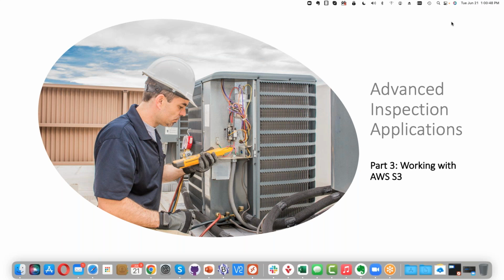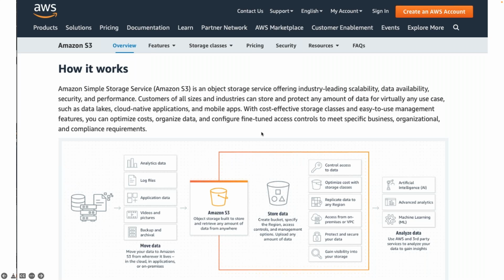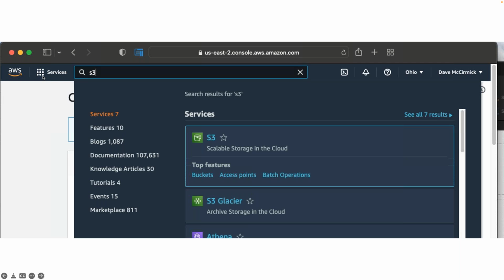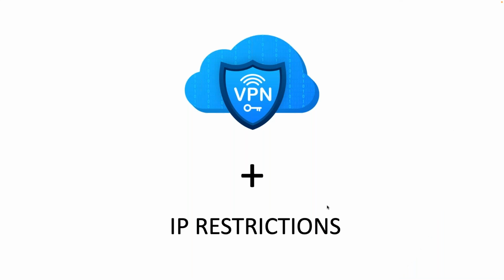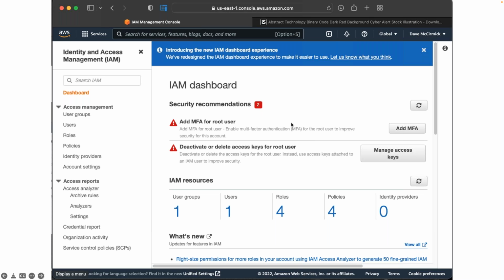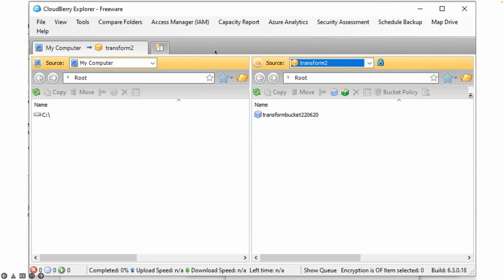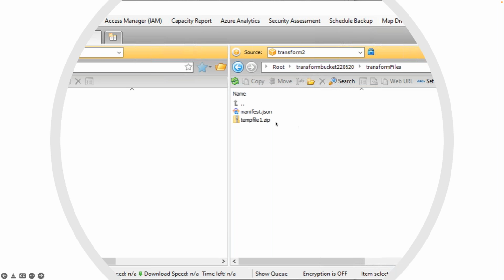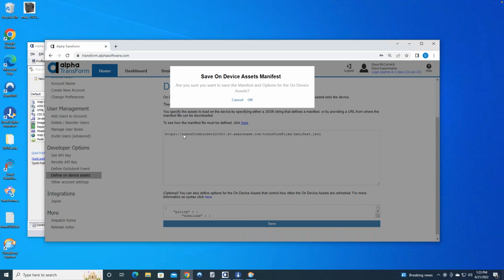Advanced Inspection Apps pt3 2022 June 21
(0:00)
(0:33) Advanced Inspection Applications Working with an AWS
(1:01) Bar codes and SQL databases
(2:21) Amazon S3 Giant Hard Drive in the Cloud
(3:31) How does Amazon S3 work?
(4:07) Buckets Storage
(4:31) Building Storage Connection Strings
(5:39) Server Regions
(6:24) Accessing Key and Secret Key
(7:28) Create an Amazon Bucket  Need Container /Bucket Name
(8:36) Public Access
(10:22) VPN  IP Restrictions
(12:10) Identity and Access Management
(16:03) Cloudberry File Explorer For Working with Different Storage Options
(17:47) Define S3 property
(20:33) Paste Link in Define On Device Assets
(22:15) Q&A: Can you show posting the URL into the assets box?

--- QUESTIONS? ---

--- LINKS ---
TPL Documentation